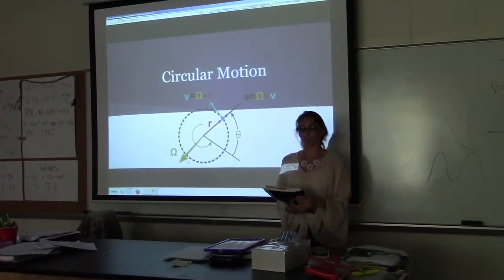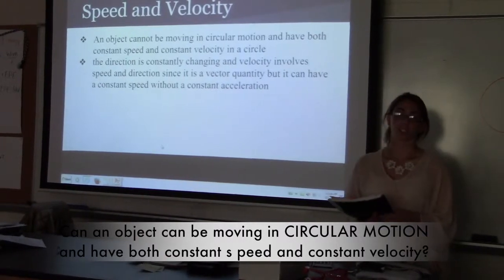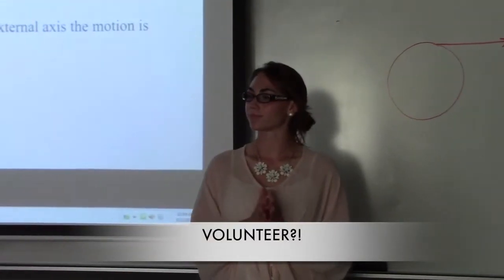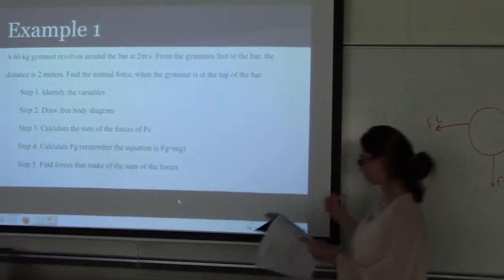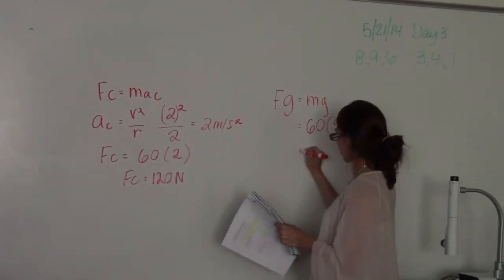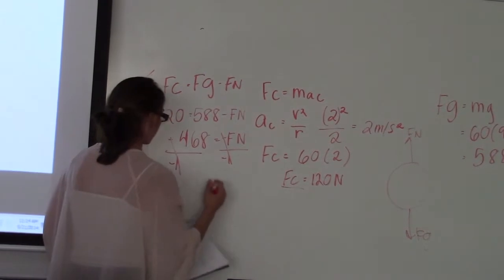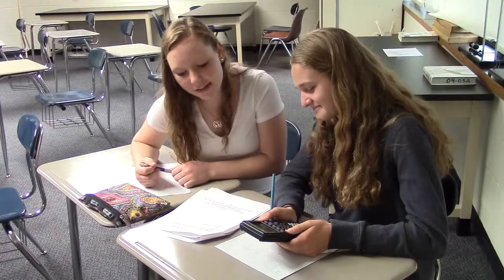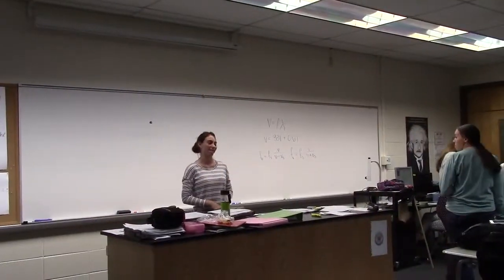PHYSICS JENNA BRAUN FINAL